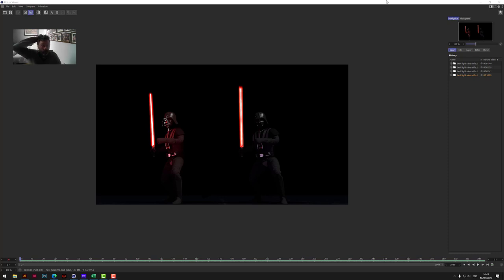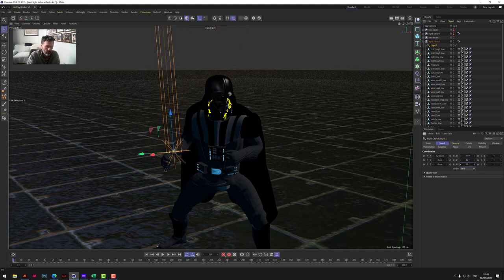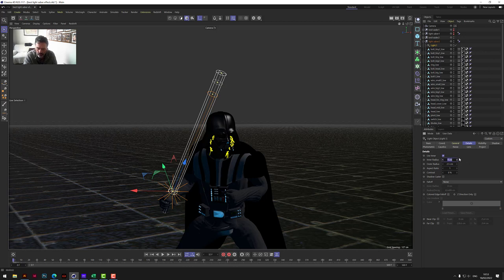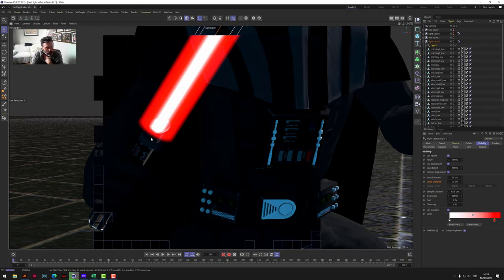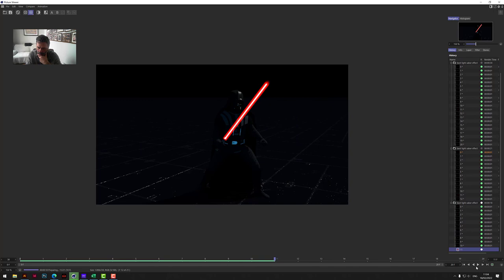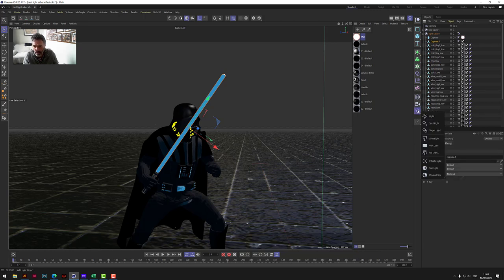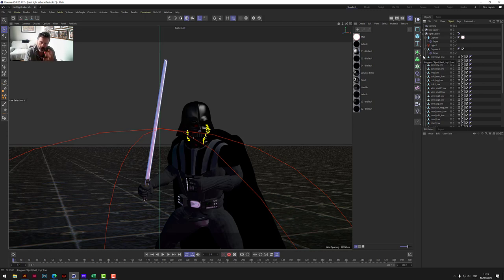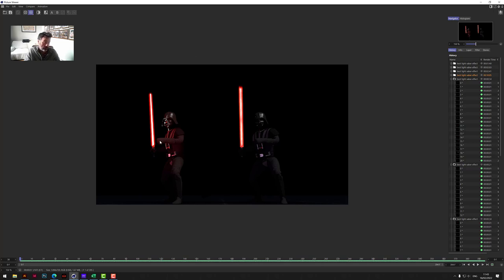Star Wars Light Sabers using Material and a Light ONLY [NO PLUGINS] | Cinema 4D Tutorial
In this video I will be showing you how to create the iconic light saber glow effect inside Cinema 4D using just a Material and a Light...and a tiny little bit of Xpresso!!